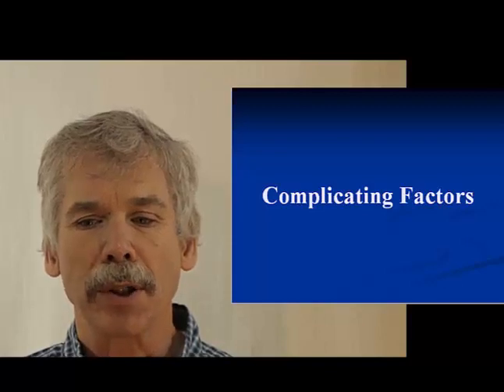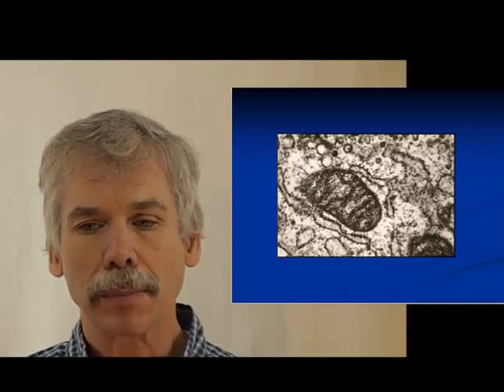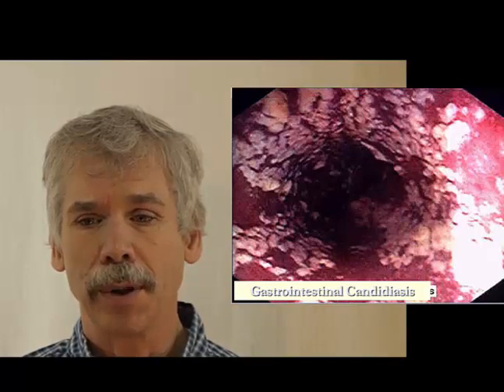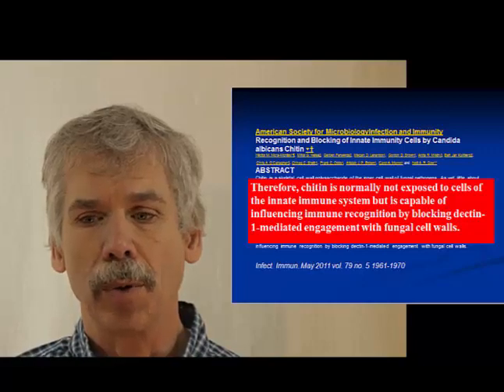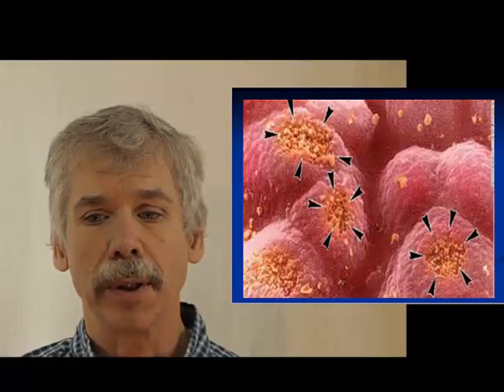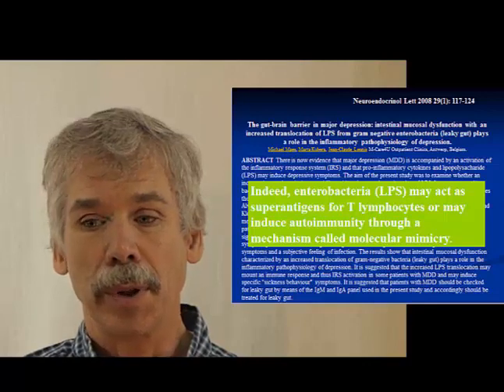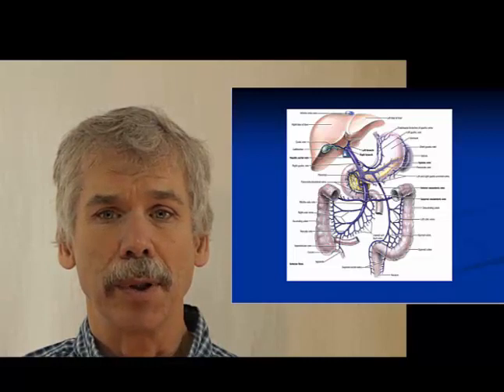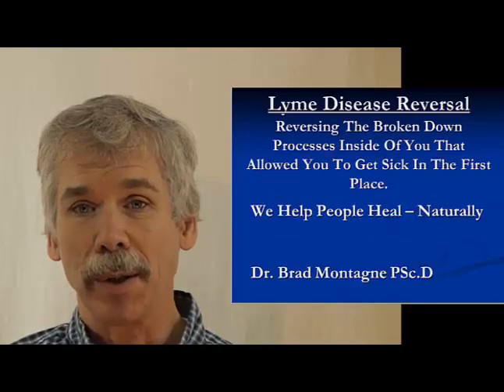Lyme Disease Complicating Factors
Here we cover some of the common, but often overlooked complications associated with Lyme disease.